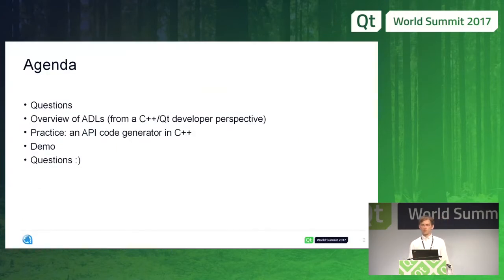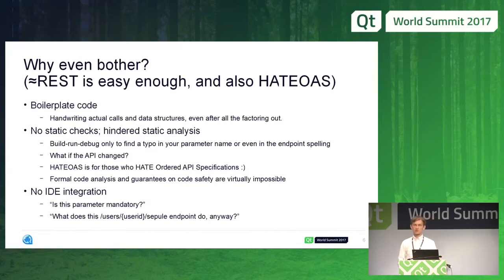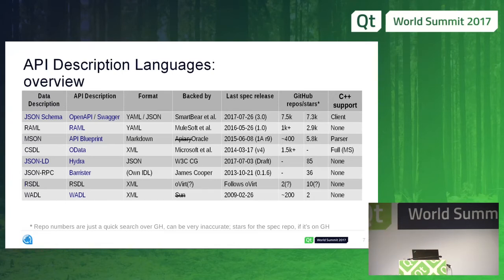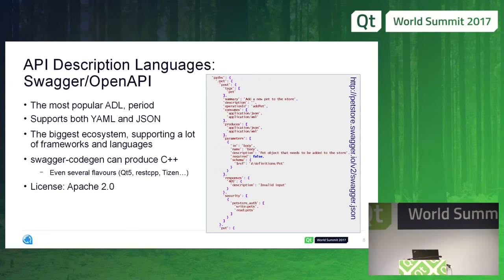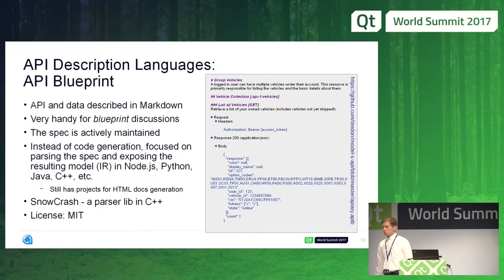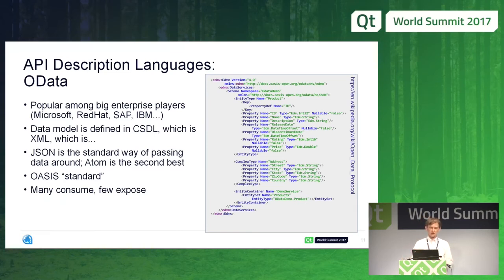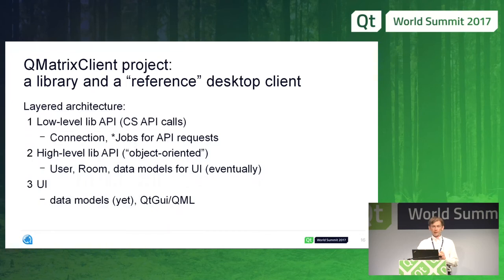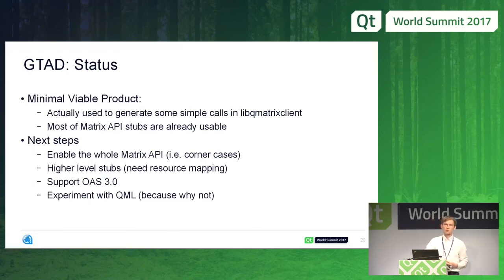QtWS17 RESTful API description languages, Alexey Rusakov